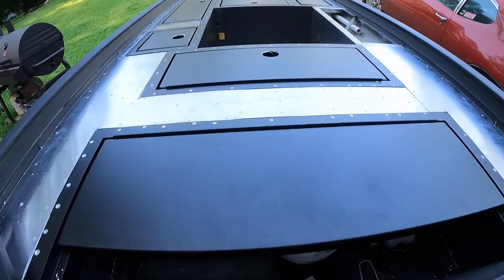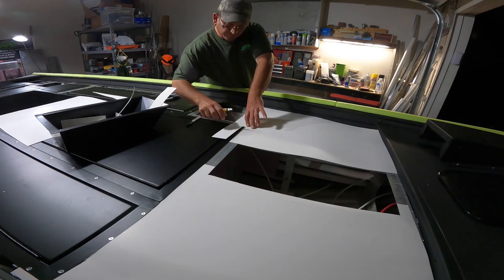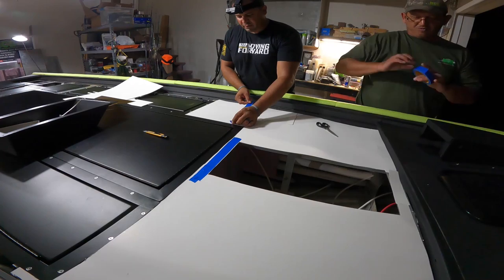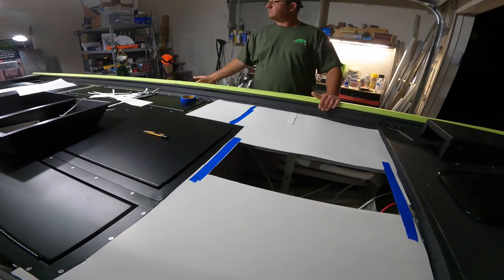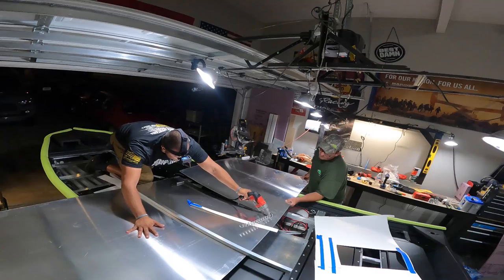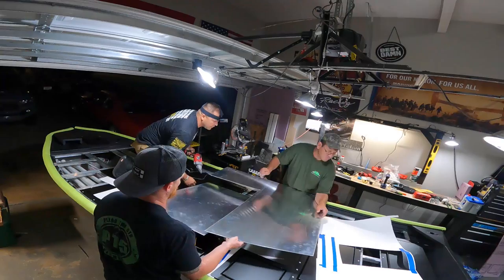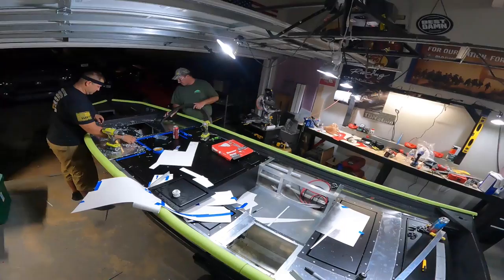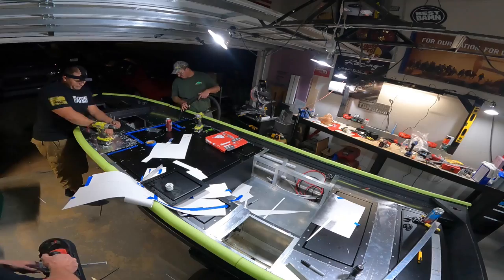DECK Your Jon Boat with ALUMINUM SHEETING! Tin Can Crew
Join the Tin Can Crew as we deck a jon boat with aluminum sheeting. We used .090 dia aluminum as our decking material because it has the same thickness as our lid tracks. This will allow our deck to be flush and flat with no low or high spots. This will make the EVA Foam (hydroturf) look way more appealing and professional! Thank you for all the help Tiny Boat Nation Tin Can Crew provided. Nate is a Turf Master, so I cant wait to show you how it came out!

WEATHER STRIPPING
STAINLESS STEEL SELF TAPPING SCREWS
TOOLS :
RIVET TOOL
BAN SAW
COMPACT CUT OFF
ORBITAL SANDER
MY GEAR :
GOPRO HERO 9 BLK
GOPRO HERO 8 BLK
MAIN CAMERA
FIREANT BOATS SOCIAL MEDIA!

Visit Tiny Boat Nation on Facebook! This is the largest DIY Jon Boat page on Facebook with TONS of information, pictures and how to’s available.

Check out the Tin Can Crew YouTube Channel for more content and information on products used!
VIDEO DESCRIPTION:

Thank you for tuning into the new episode of Project Wilson. We are turning this 15’ Fisher Jon Boat into a Tiny Boat! 25hp Mercury Outboard motor, 24v Minnkota Bow Mount Trolling motor, marine batteries, casting decks, livewell, fish finders, electronics, recessed foot control tray, hydroturf…this boat will be awesome! None of it would be possible without the help of Tiny Boat Nation! Tight Lines!